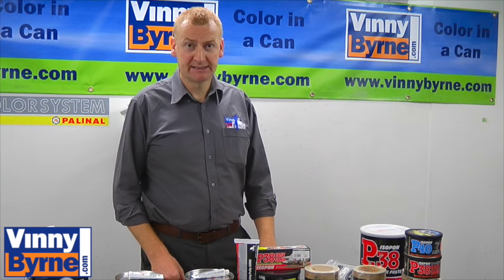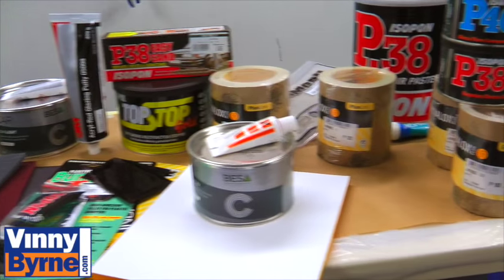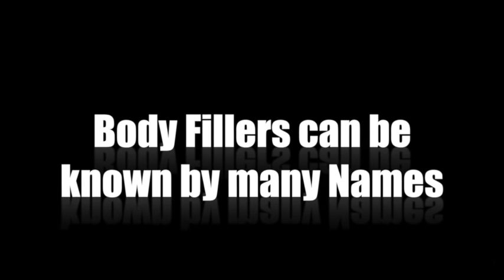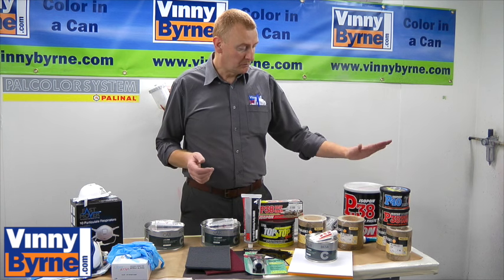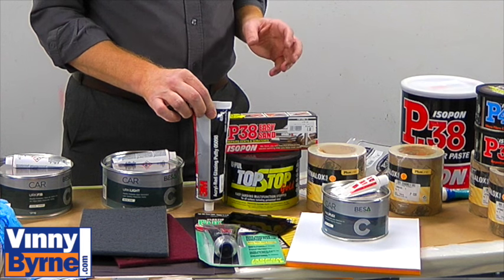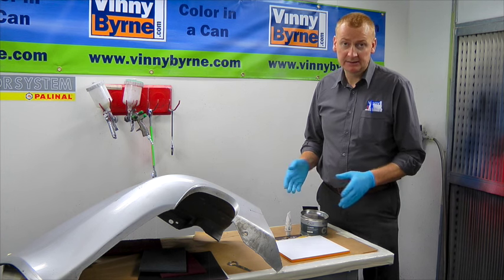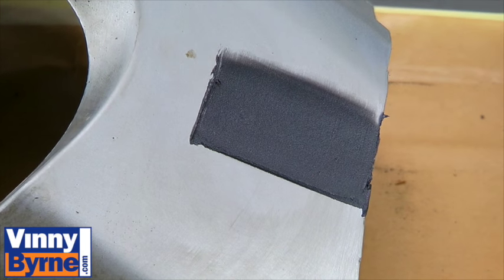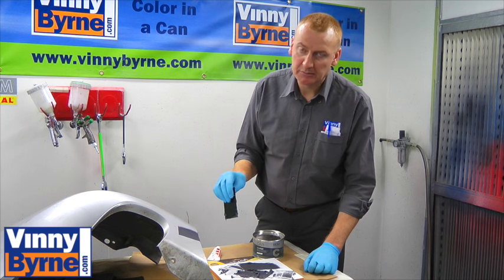How to Use A 2K or 2 Pack Car Body Filler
This free truing video will show you how to pick and then use the correct body filler for your needs. A 2k or two pack body filler is as the name suggests a car body filler that has two separate components.
1. A body filler
2. A Hardener
This is a chemically dryed filler which makes a much more durable and longer lasting body filler.
We have given a full list of everything we used in this training video. you may not be able to get the exact same products we have used to show the car body filler but something similar is most likely available wherever you are watching us.
If you have any questions please drop us a line and we can try and solve any issues you have at